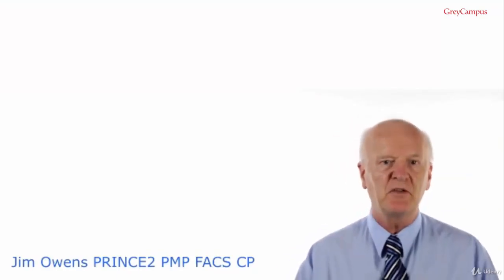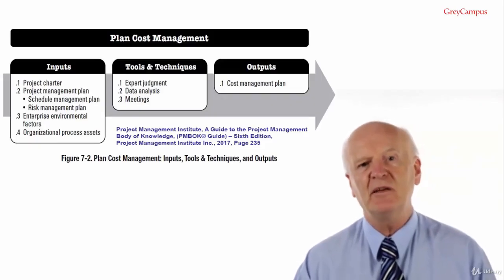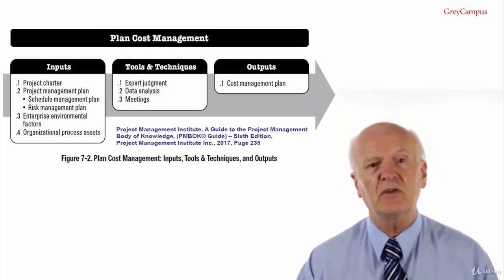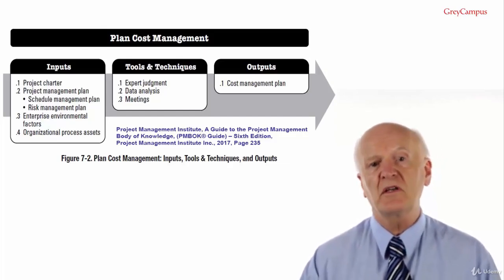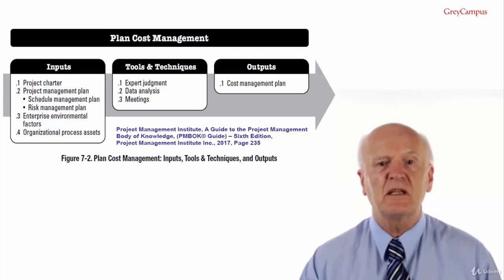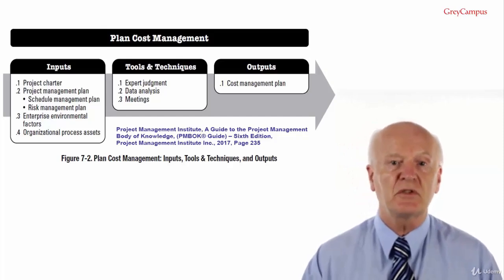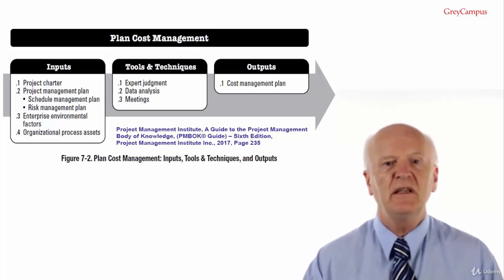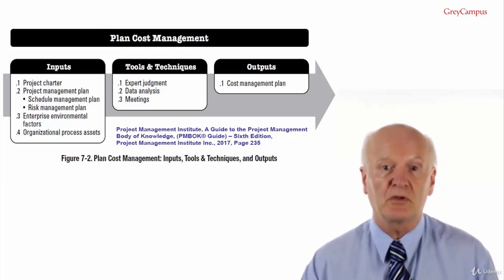08 041 Plan Cost Management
08 Project Cost Management